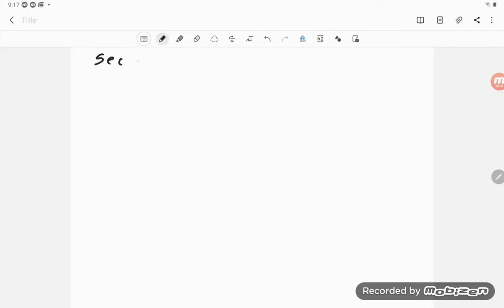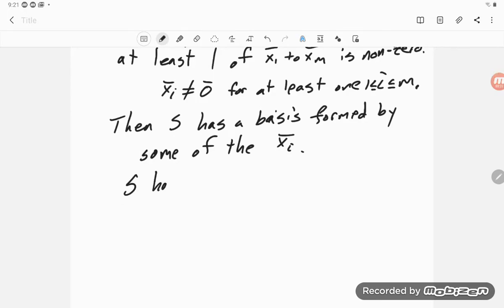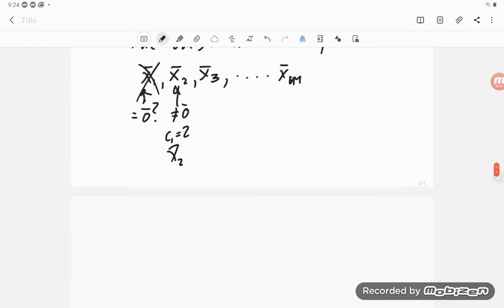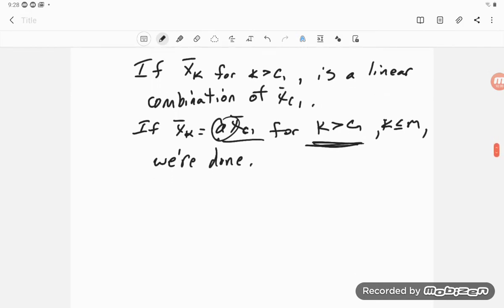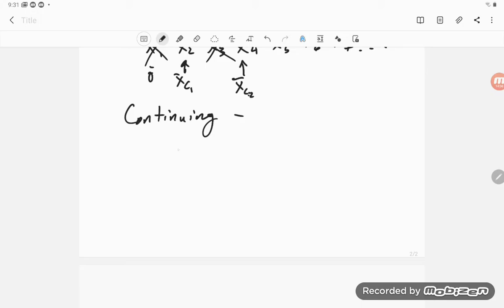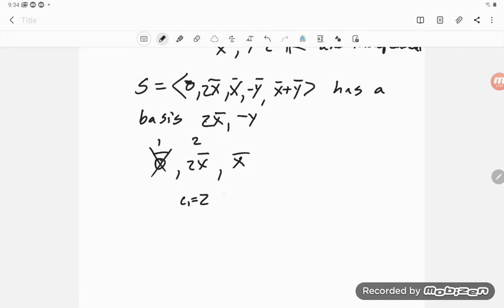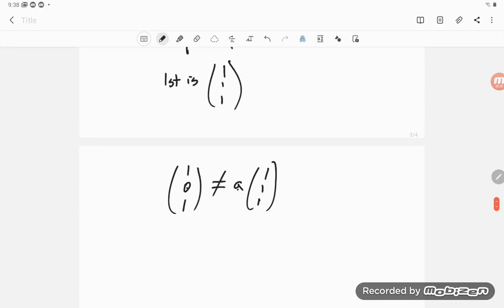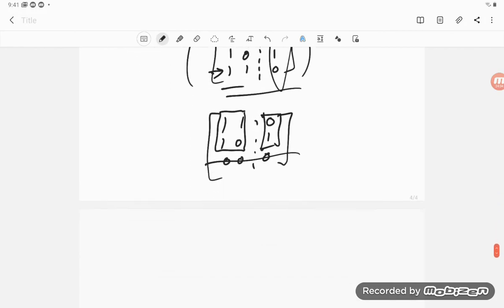s3 4Thm3 4 1